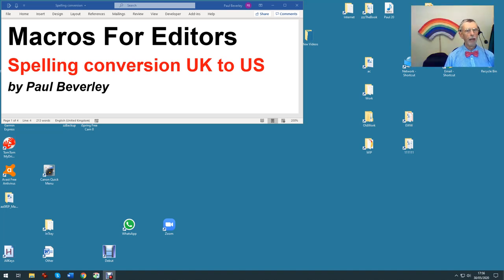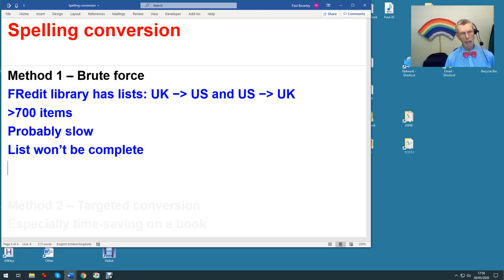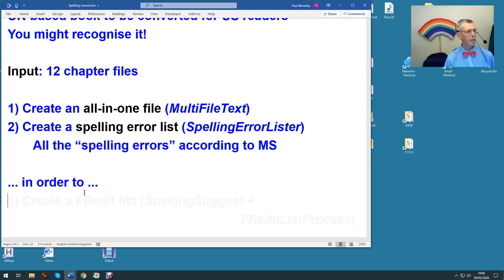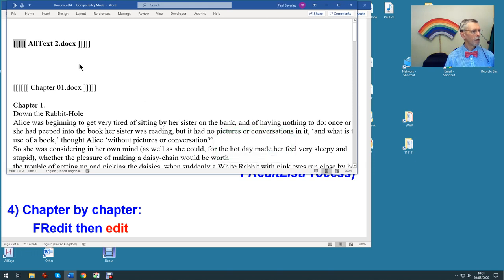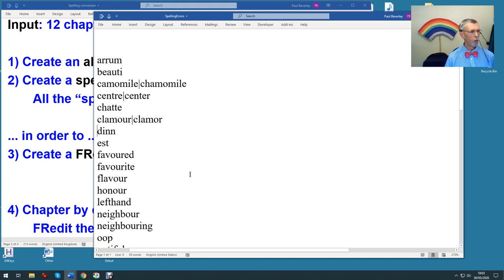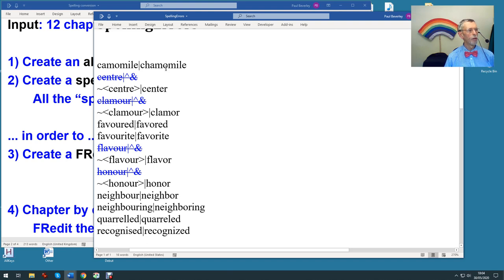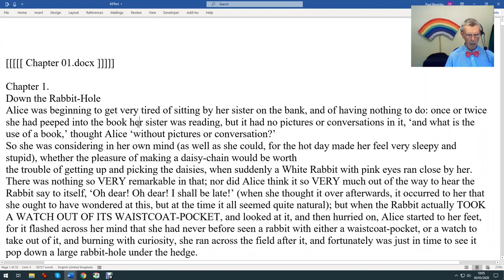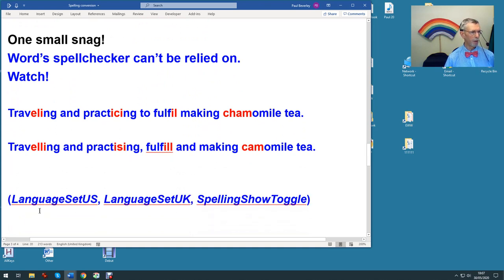US UK spelling conversion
Using FRedit to speed up US/UK spelling conversion